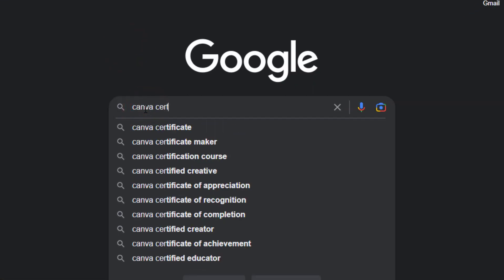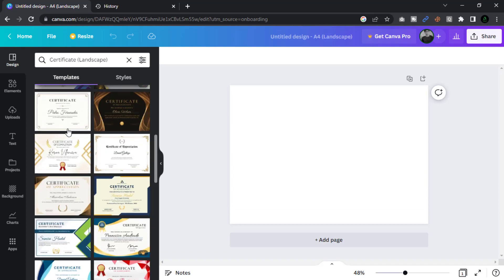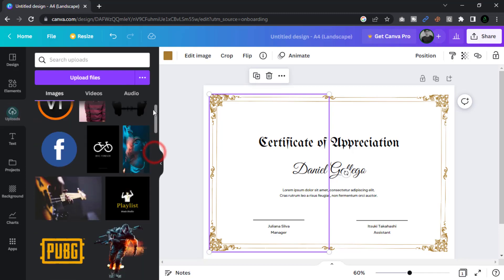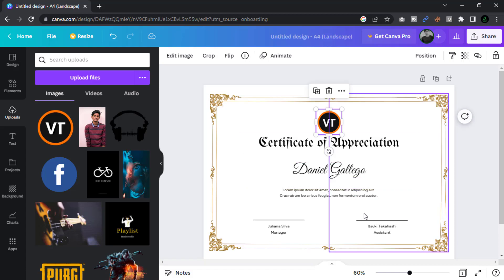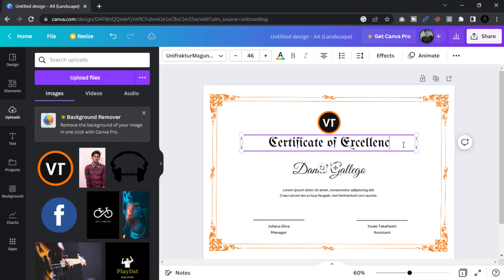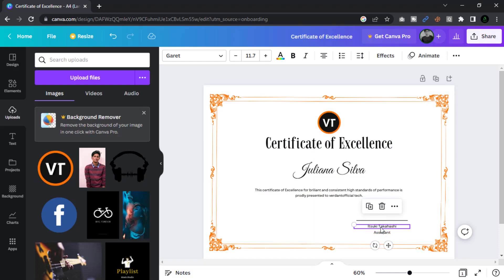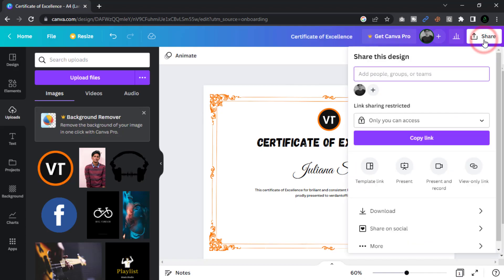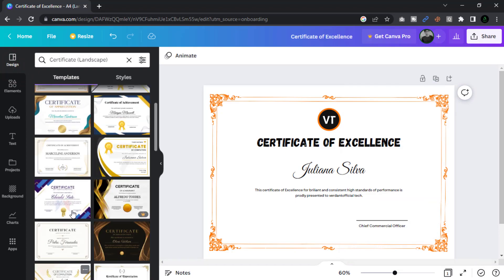How To Make A Certificate Design in just 5 minutes! | DesignWithAI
Are you feeling overwhelmed by the idea of creating your own professional certificate? Don't worry, we can help! In this video, we'll show you how to design and create a professional certificate in 5 minutes or less!

After watching this video, you'll be able to design and create a professional certificate that will truly impress your customers and clients. Whether you're a business owner or a student looking to improve your skills, this quick and easy guide is for you!

𝗧𝗮𝗯𝗹𝗲 𝗼𝗳 𝗖𝗼𝗻𝘁𝗲𝗻𝘁𝘀 :

00:00 Intro

00:19 Create an Canva account

00:37 Choose a Template

01:00 Editing Canva Template

03:36 Export Certificate file.

Let’s get started :

Open a browser and search for 'Canva certificate'.

Now access this link and click the 'create certificate' option.

I already have a Canva free account. That's why I picked my free Canva account and clicked to proceed with Google.

Open a blank page. now you can select any templates that you want. I can choose this one. now increase the canvas view. You can see clearly. [Okay]

Now start our editing portion. First, remove the default logo. I can use my channel logo, for example.

Click upload and then upload a logo image file, then select the file and open it.
Now click on it to resize and place our logo. You can modify the color of this object/frame in this manner. We'll edit the text and create our own, as well as change the font and scale it.

You should change your name. Remove any unnecessary objects. Simply pick the item and press the delete key on your keyboard. I'm going to modify the Author's title to 'Chief Commercial Officer.'

After complete this change, proceed to the last section of the instruction.

Export to our certificate now. Open this page by clicking the share button. Click Download and select the file type, then click Download again to save our image to our Drive.
Open this PNG file now. That's it, everyone. You may use any free template you choose.